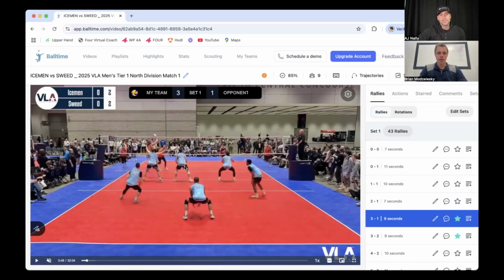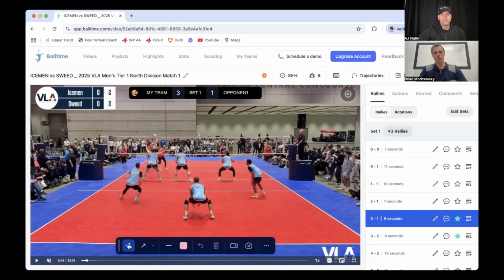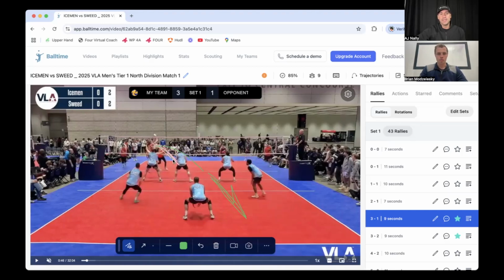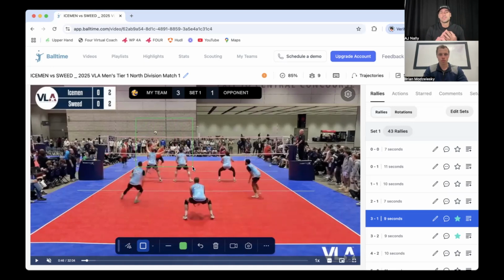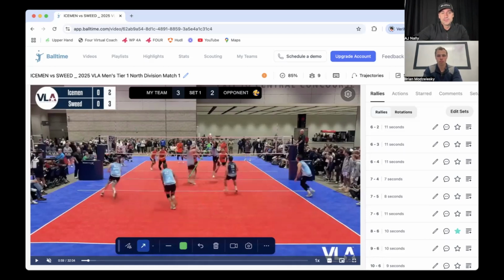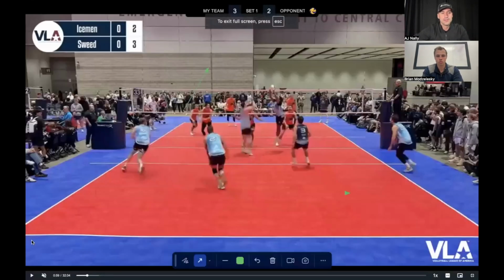Volley IQ: Seeing the Future in Defense and Blocking with The VLA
Thanks to @VLAVolleyball for providing us video for our Volley IQ segment. The VLA is an amazing grassroots volleyball organization that provides semi-pro and pro opportunities to men and women all over the country. They are great friends and supporters of Four Athletes and we love what they're doing for the sport.

Thanks to our YOUTUBE COMMUNITY for the suggestions, comments AND giving us feedback on the VOLLEY IQ series!

SEEING THE FUTURE is all about chunking, shadowing and reading to allow you to get more digs and blocks. A lot of you have commented and messaged us about what to look for when the play is happening. Here is what we cover:

CHUNKING: Seeing and recognizing patterns to make quicker decisions

SHADOWING: Seeing holes where the ball is most likely to go

READING: Seeing the entirety of the situation to position yourself in the best possible way to make a highly likely play or react to a unique play with confidence and balance.